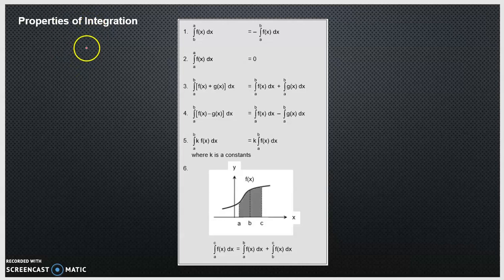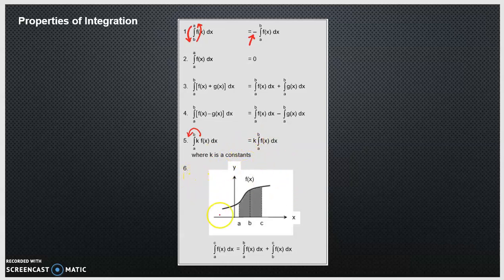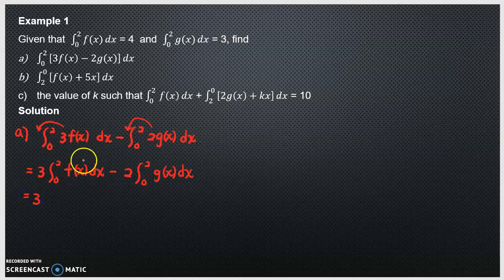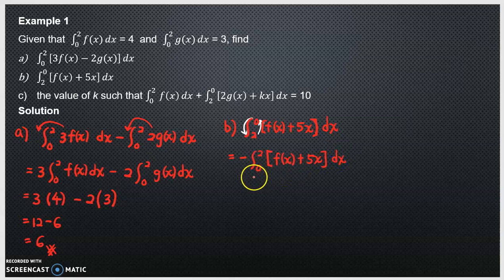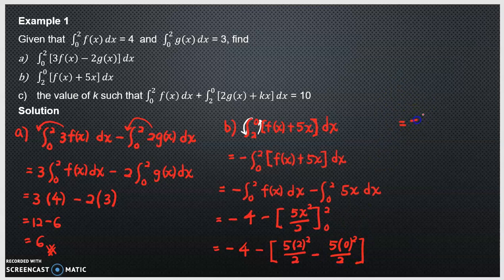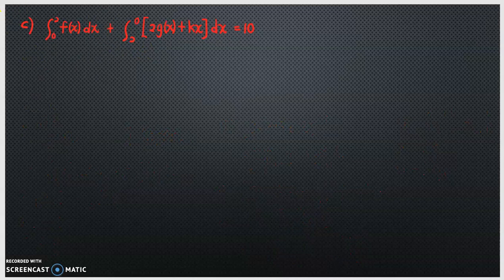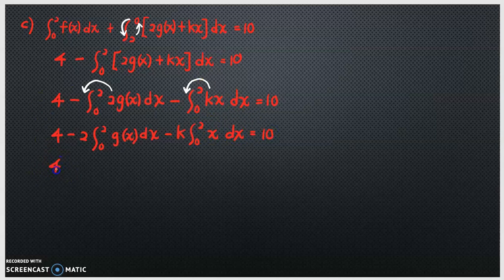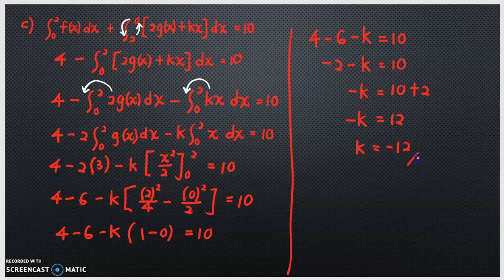40th video: MAT183 - Properties of Integration - Example 1